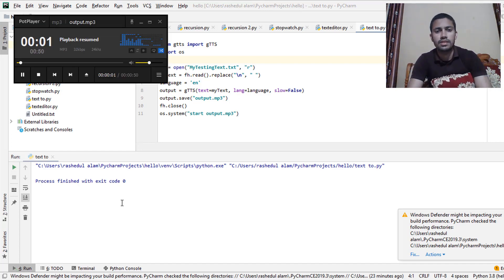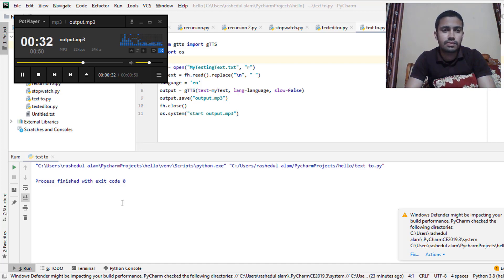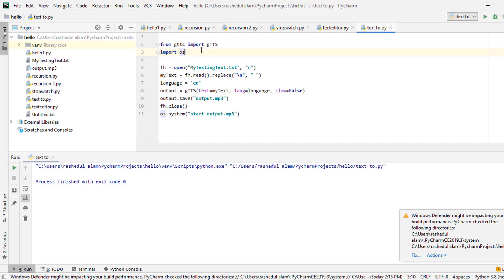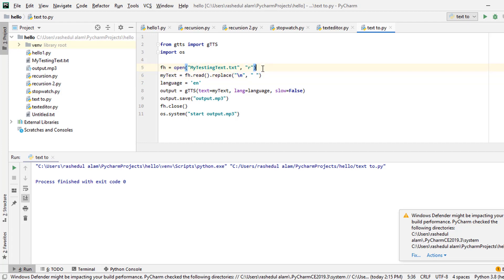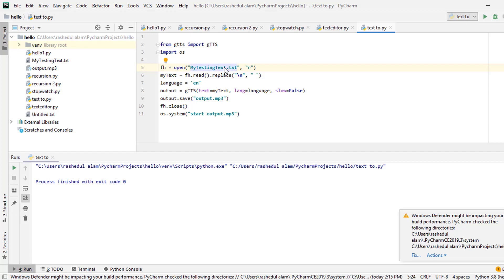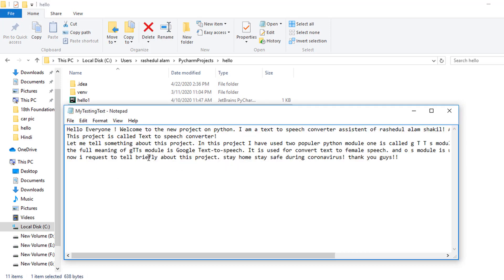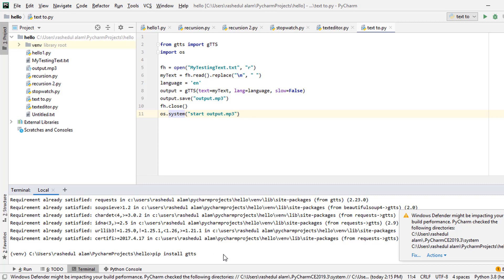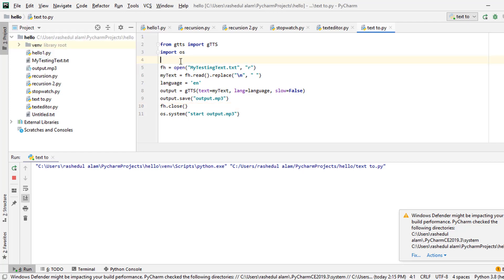1. Python Small Project | Text to Audio Converter | Text to Speech | Python Mini Project with Codes